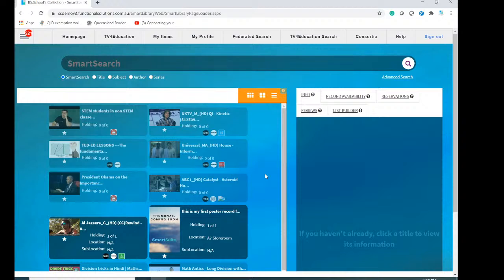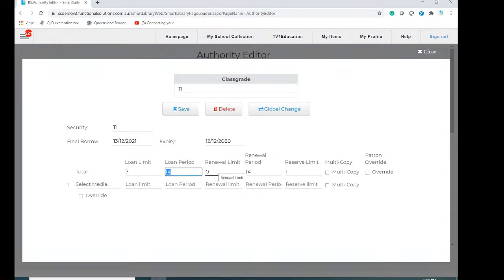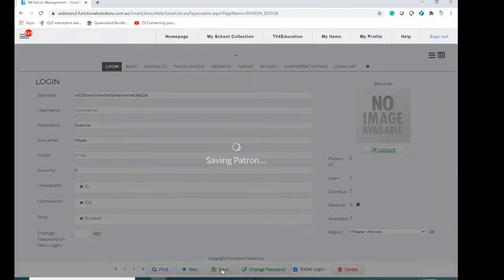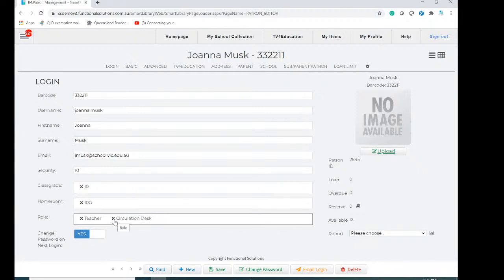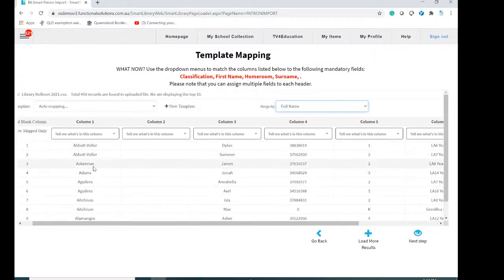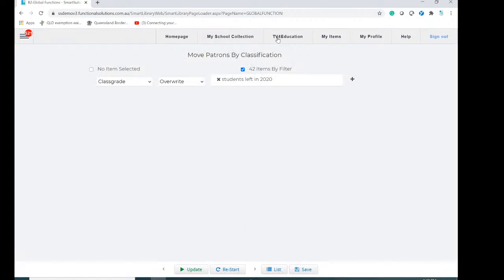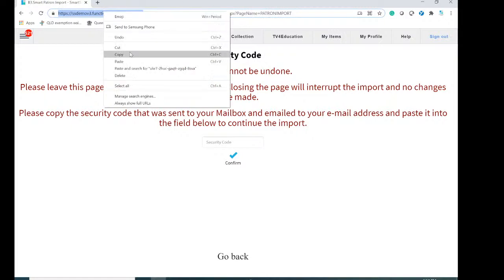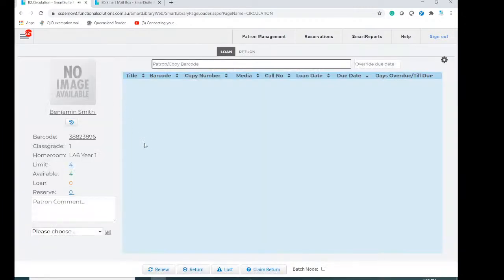Patron Management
Join our CEO Michael as he takes you through patron management in SmartSuite-Library.